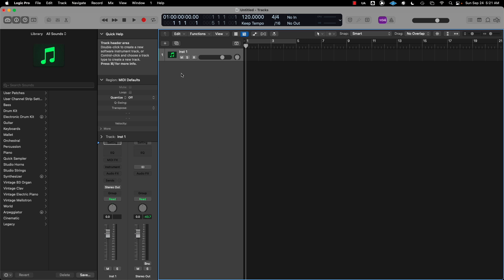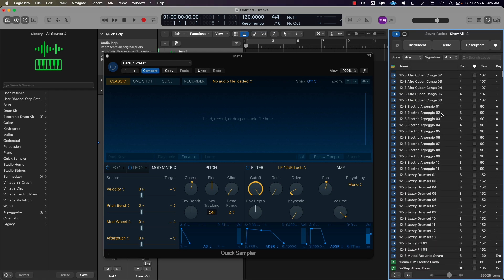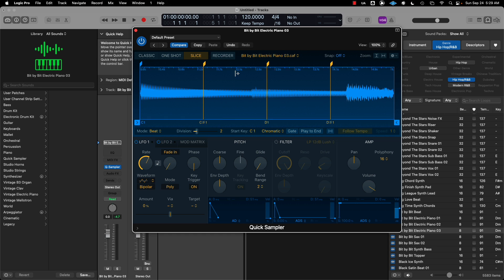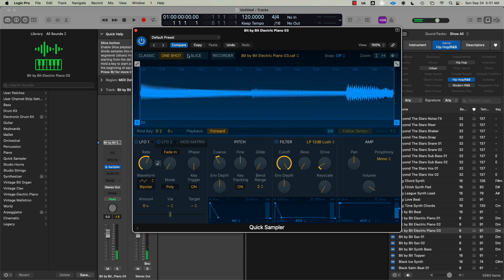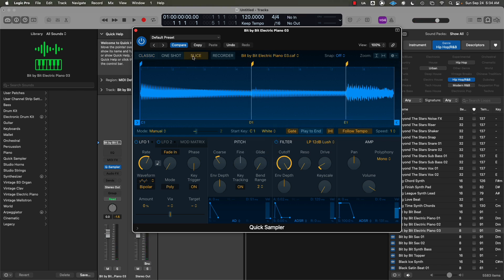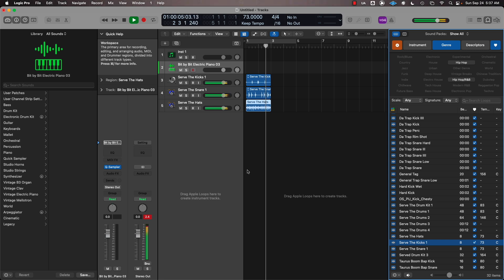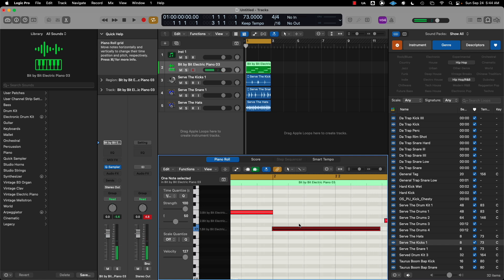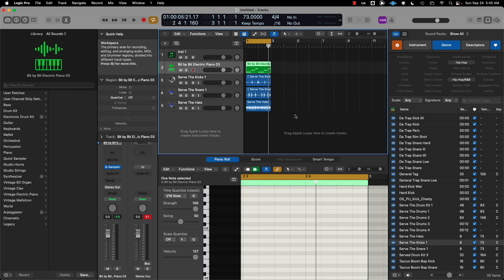Master Logic Pro X's Quick Sampler with Expert Tips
Whether you need tracks for your rap verses or background beats for your projects, we've got you covered. Remember, the key to staying ahead in this fast-paced industry is staying informed and connected.

So, if you're ready to unlock the secrets of hip hop music, delve into the art of hip hop production, and explore top-notch mixing and mastering services, hit that subscribe button now and embark on an enriching musical journey with Time Served Records!

My Gear
🎶 Akai MPC X